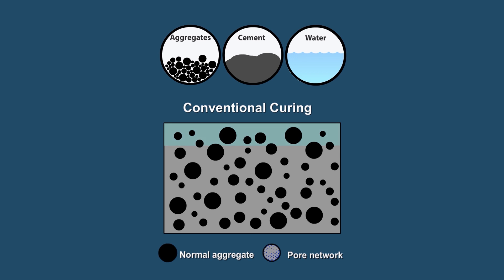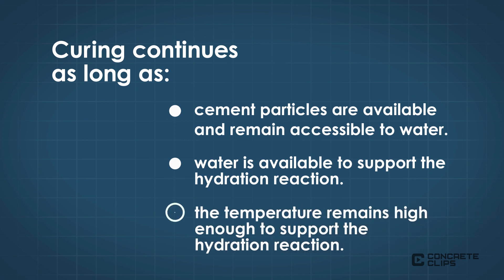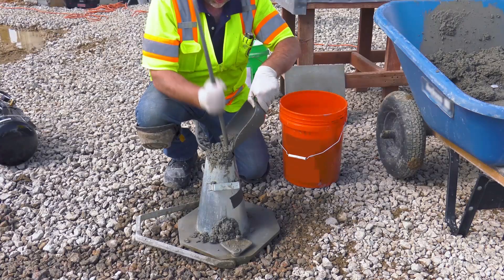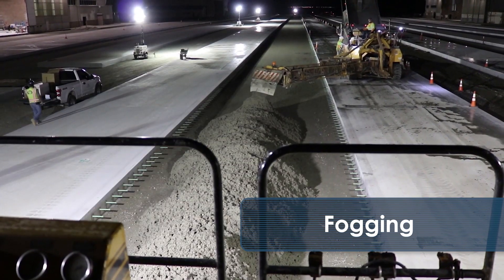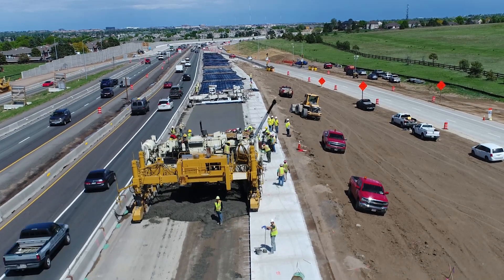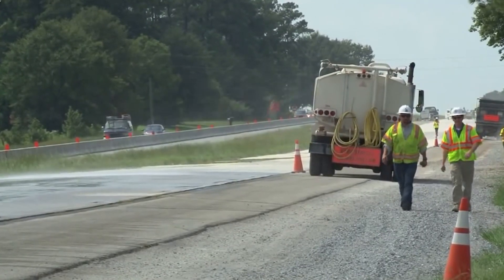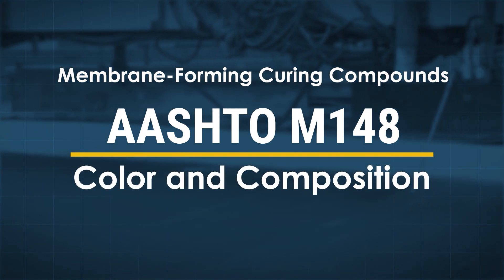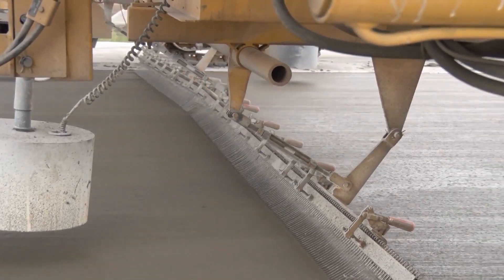Concrete Clips: Curing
Concrete Clips is a series of informational videos developed by FHWA.  Curing is an important step in concrete construction that affects both strength and durability of concrete.  Concrete gains strength through a chemical process called hydration.  Curing refers to the steps taken to ensure that the moisture and temperature conditions necessary for proper hydration of concrete is maintained.  This video presents an overview of concrete curing.